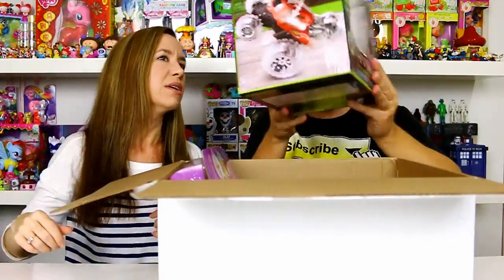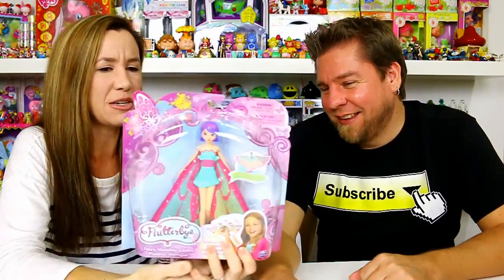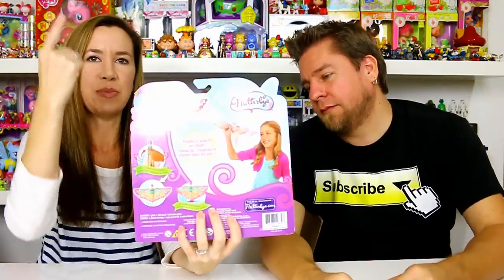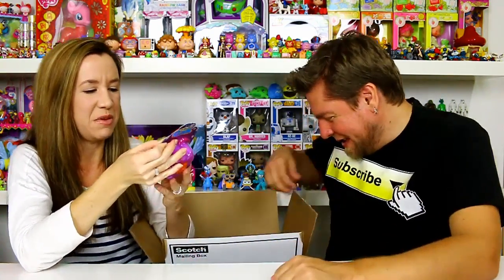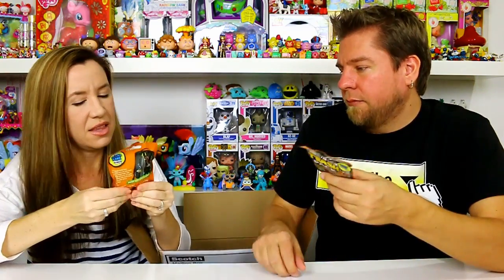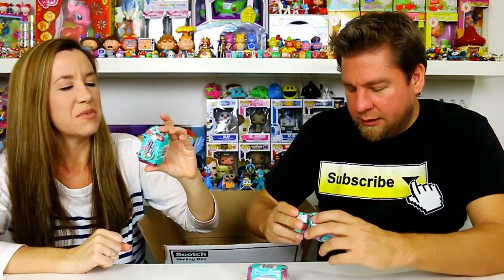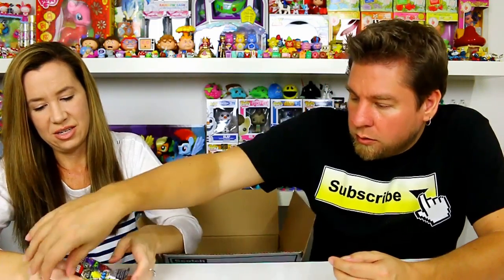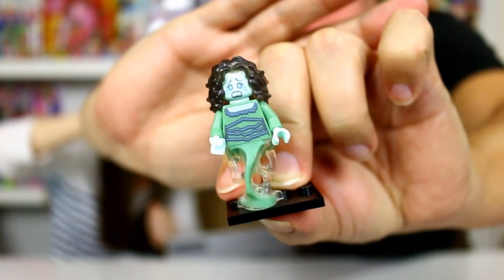Mystery Toy Box From Jason Robert Keef (Jay Squared)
Our YouTube toy friend send us a mystery box of toys. Watch Mike and Holly open it to see what we got.

We also love toys! Some of the toys we collect and review are My Little Pony, Littlest Pet Shop, Lego, Disney, Play Doh, Shopkins, food toys, and many others. Also we like to play games. We share our collections in review video's and you can even see us hunt and shop for toys to add to it. You're never too old to play with toys!

CAMERAS WE USE:

Canon Rebel 70D